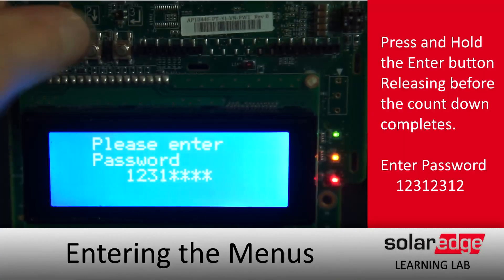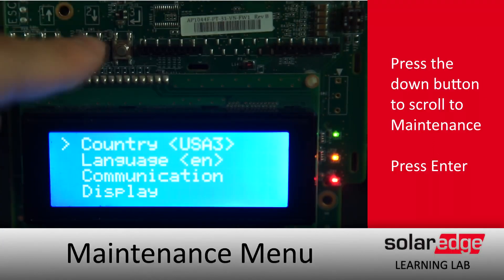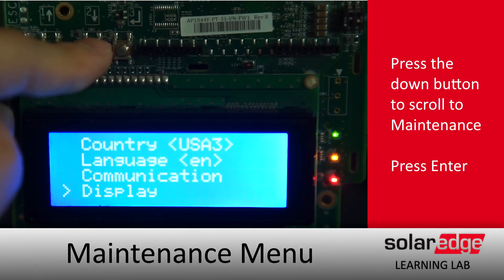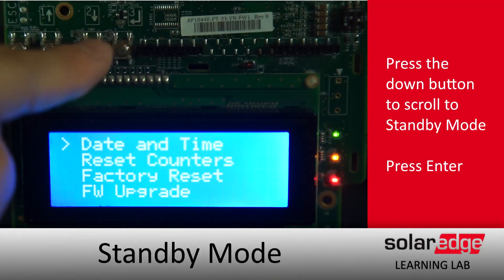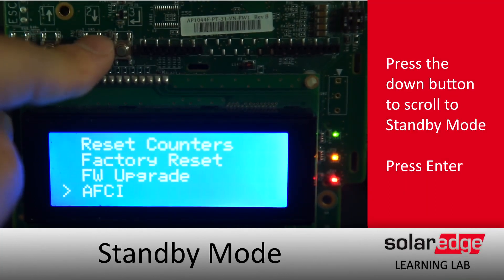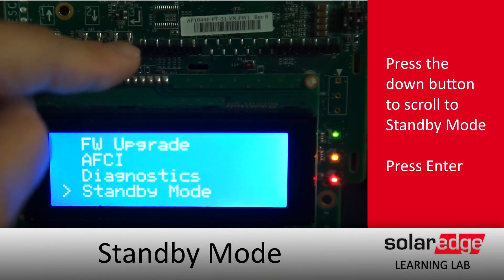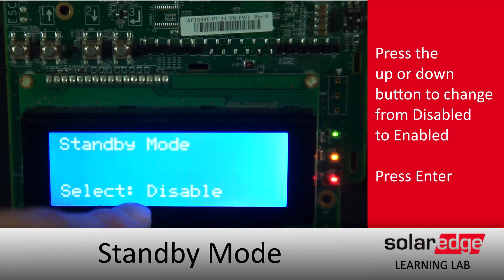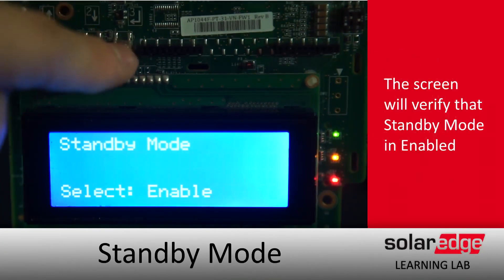Inverter - Standby Mode